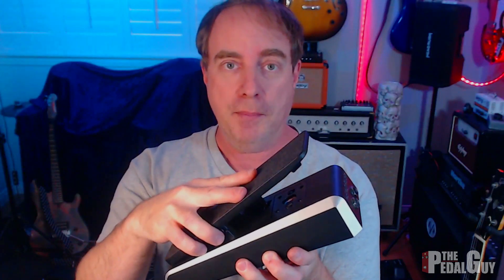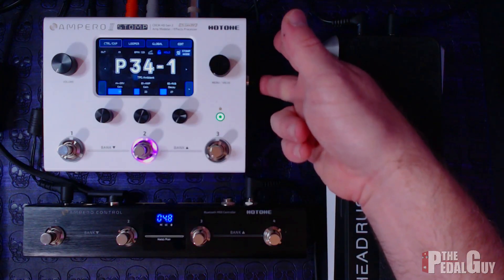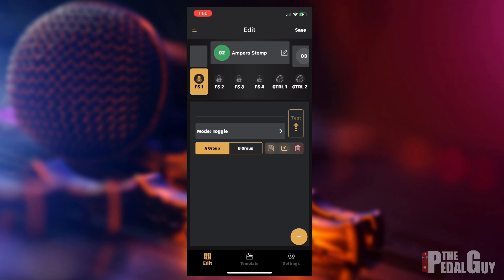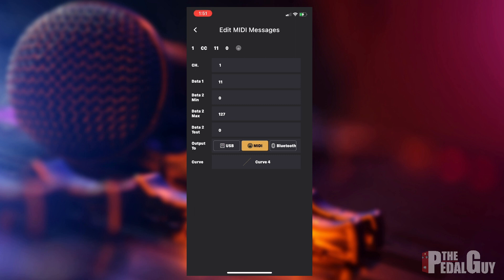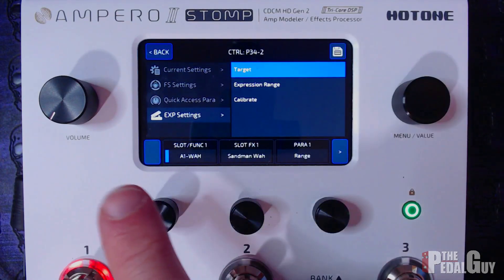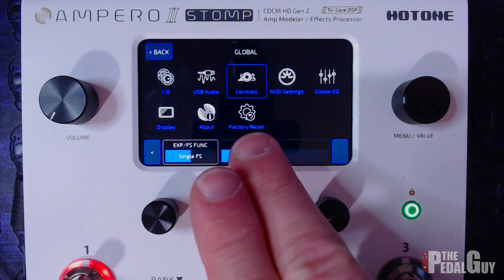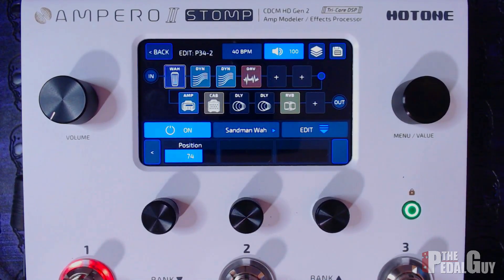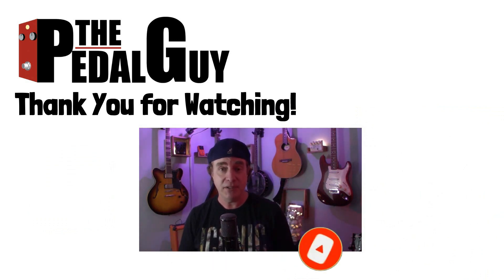Ampero 2 Stomp | MIDI Setup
Wah wah wah. Cry Babies...get it?

Since my last video, I received a lot of questions about how to use an expression pedal like a traditional wah pedal. And there is a way to do this with the Ampero II Stomp, but it requires a specific type of expression pedal and a MIDI controller like the Ampero Control. Essentially, you need an expression pedal that includes a Toe Switch output. Once you have that, it's simply a matter of making the connections and configuring the Ampero Control.

In this video, I'll show you how to make this work and you'll have a wah wah in no time.

0:00 Intro
1:23 Making the Connections
2:09 MIDI Control Numbers
2:30 Ampero Control App
4:02 Configure Ampero
6:06 Audio Demo